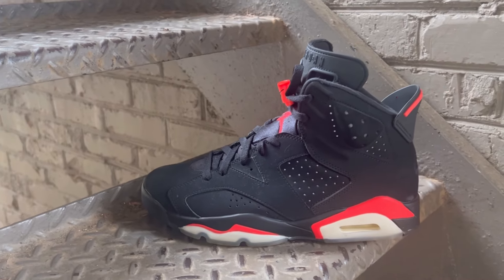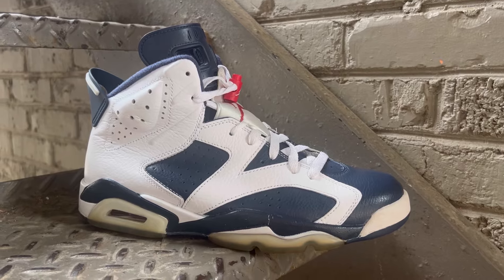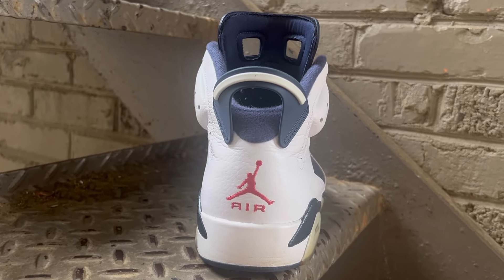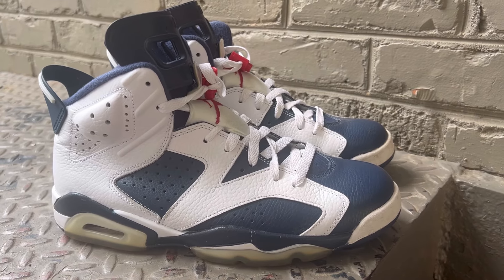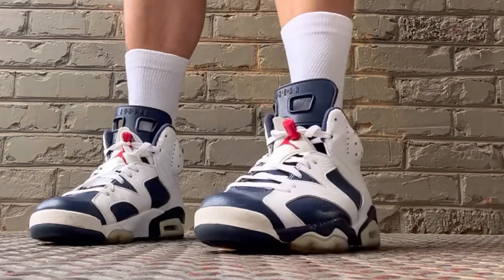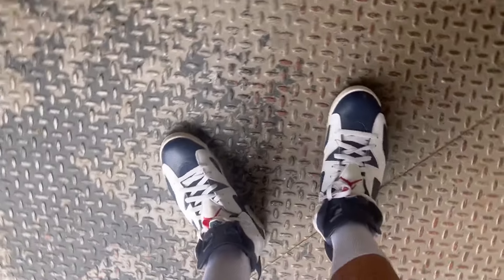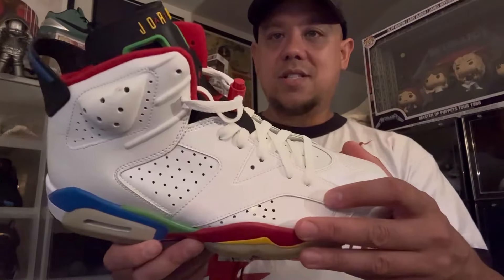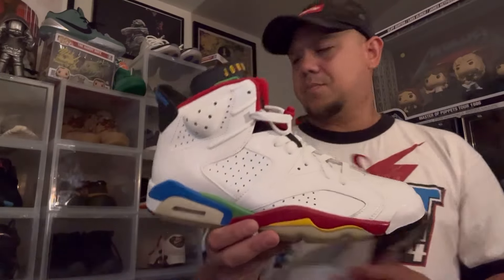Air Jordan’s PLAYED OUT! Olympic 6 On Feet Review (Sitting EVERYWHERE)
Air Jordan 6 Olympic Midnight Navy Sneaker Sitting EVERYWHERE, J’s are Officially Played out